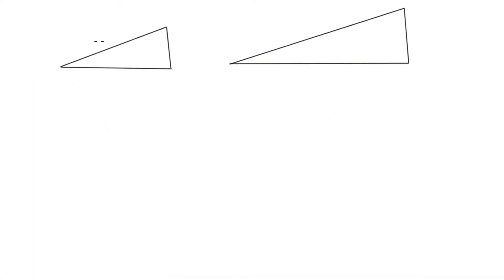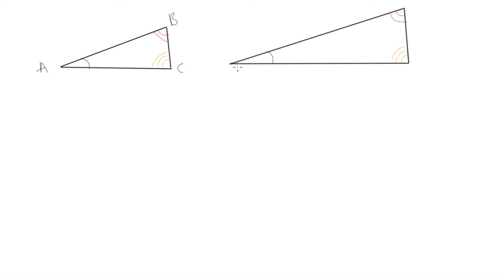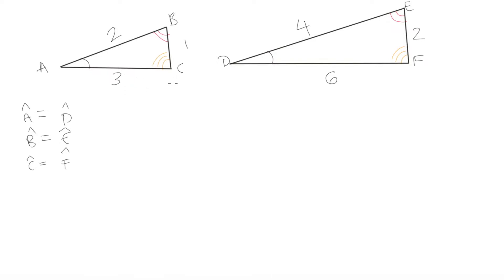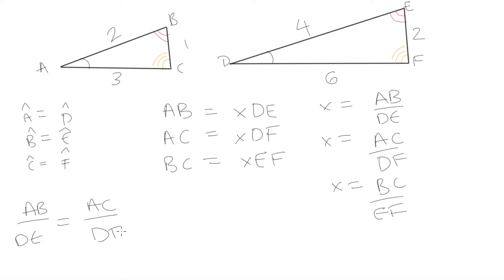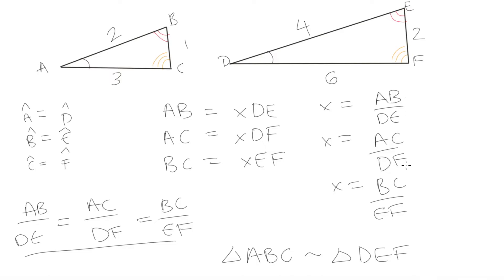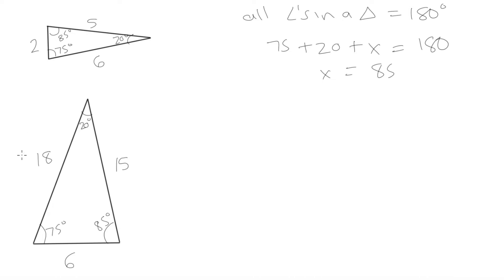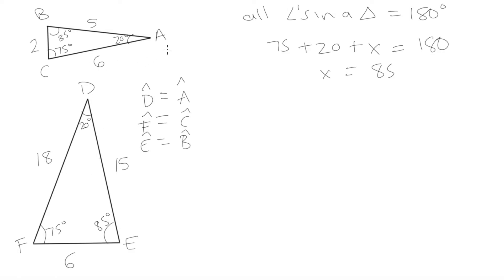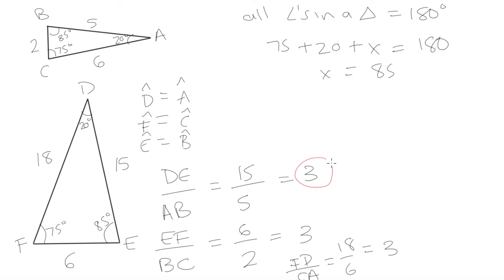Grade 10 Math: Similar triangles (Trigonometry)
Similarity of triangles in trigonometry